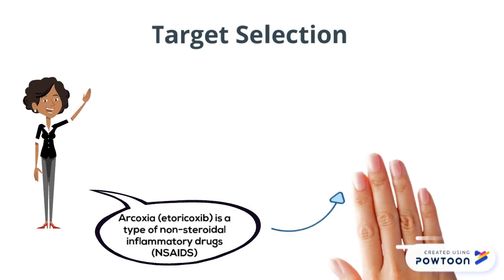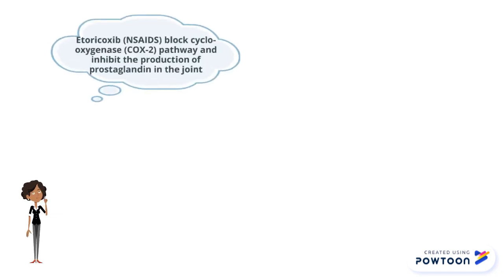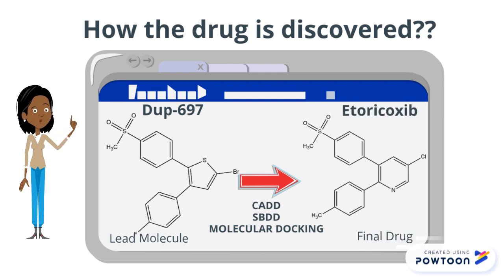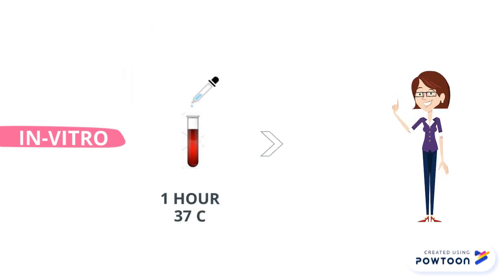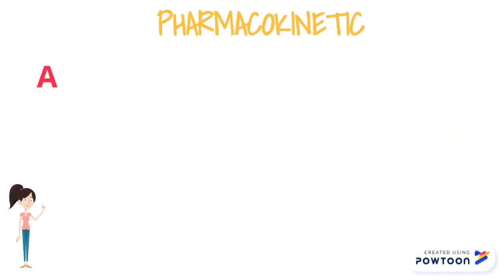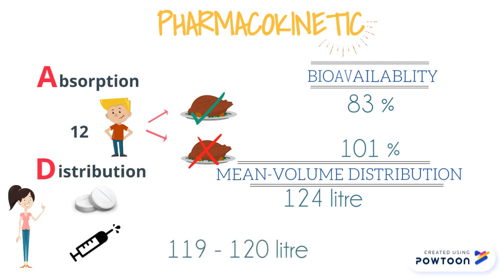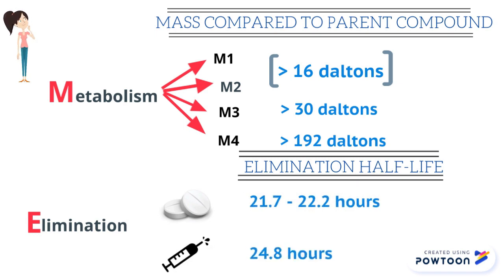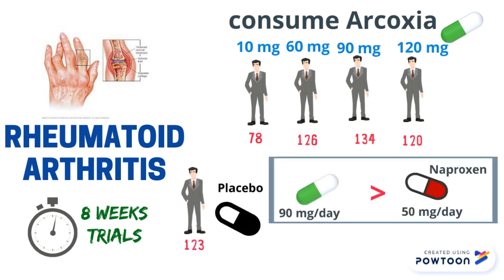Arcoxia (Etoricoxib) Group 3